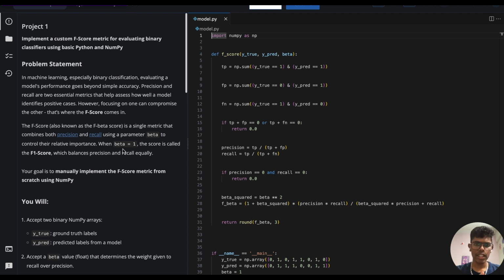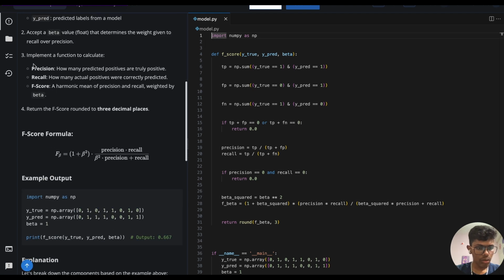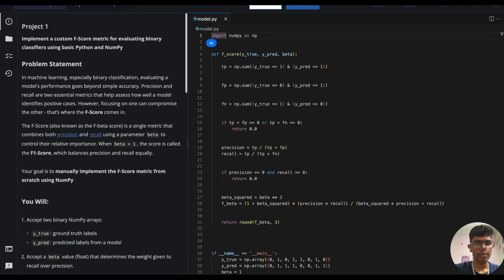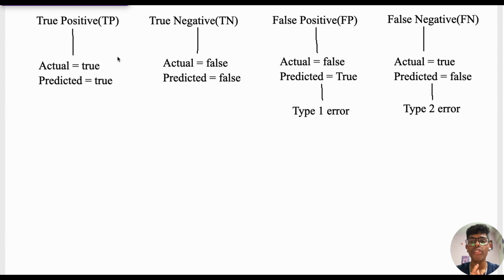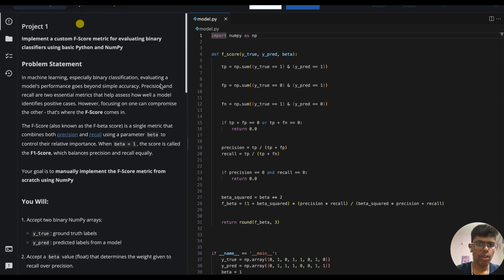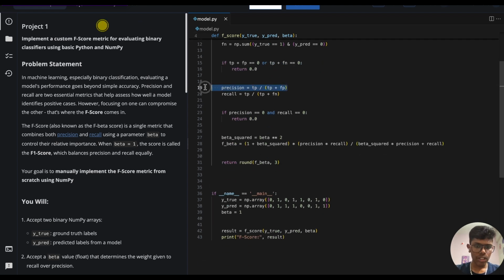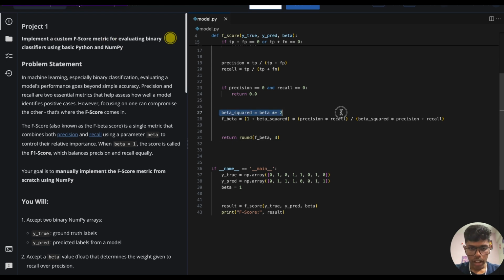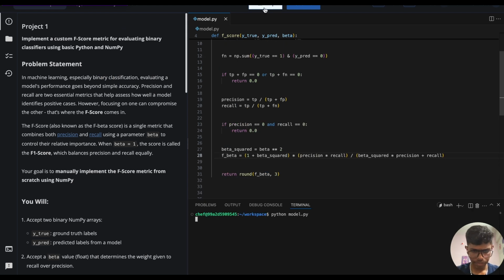Implement a custom F-Score metric | Weekend Dev 10 | ML Projects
Part of a combined ML task from this weekend dev challenge, this video walks you through implementing a custom F-Score metric in Python—from understanding precision and recall to calculating the harmonic mean manually. Gain deeper insight into evaluation metrics by building it from scratch.